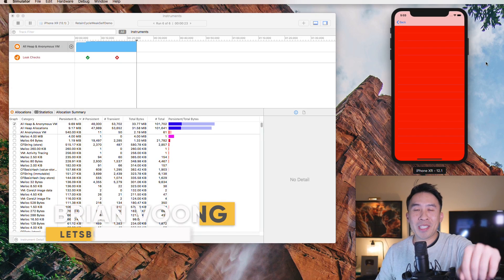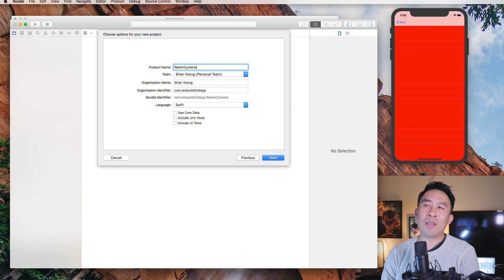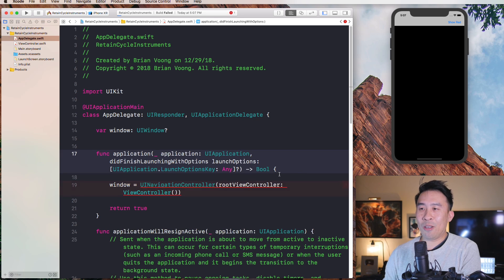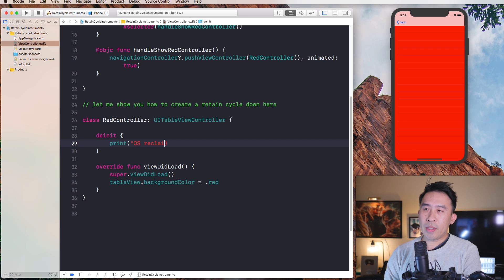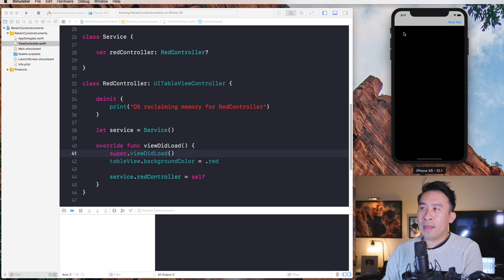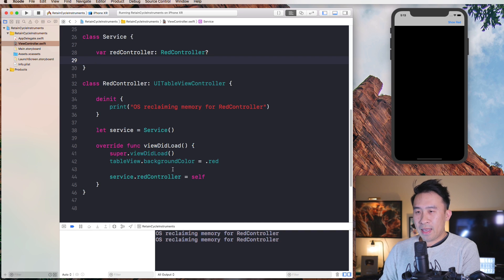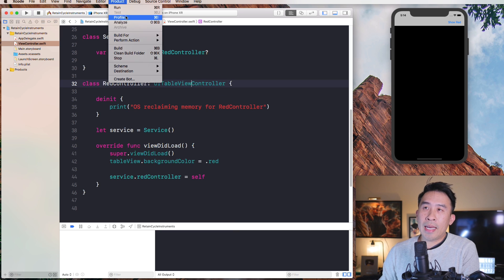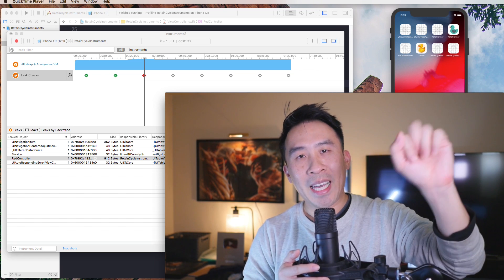Retain Cycles: How to Detect with Instruments Profiler!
Retain cycles are one of those pesky little bugs that can totally derail your app development process.  In today's quick lesson, I'll go through how you can use Instruments Profiler to detect retain cycles.  But before we do that, we actually have to create a retain cycle as a demo to showcase how this works.  Enjoy.

Hackintosh Build
16GB Corsair Vengeance RGB RAM